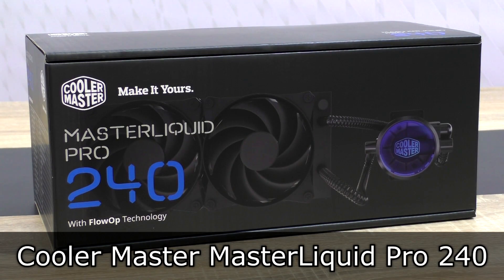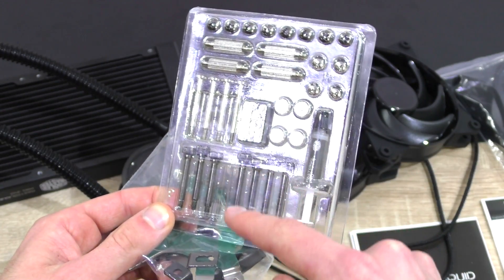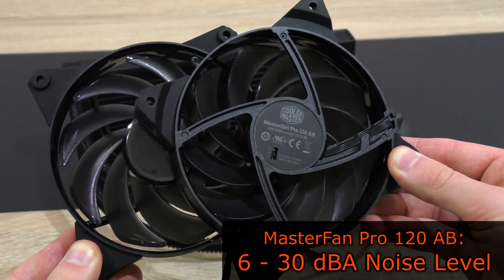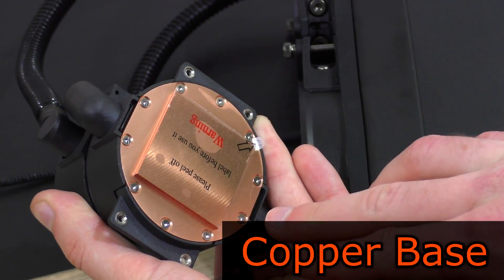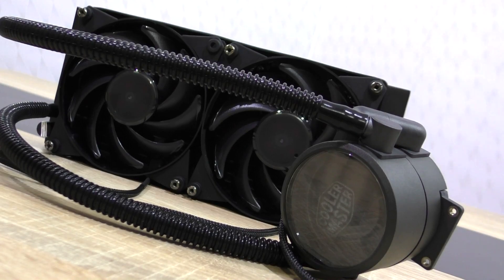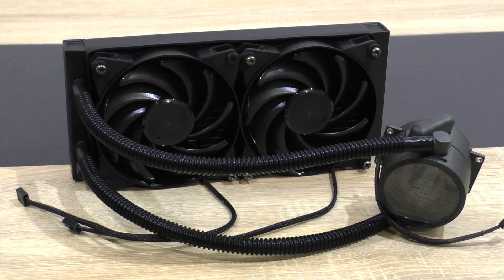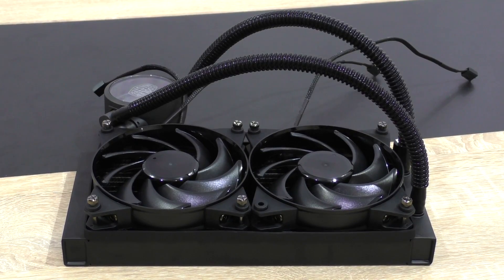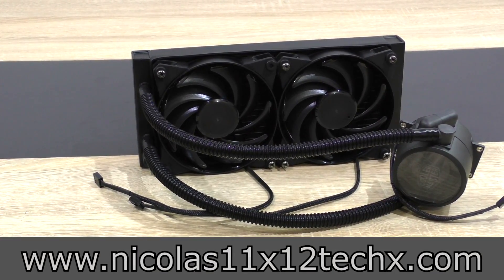Cooler Master MasterLiquid Pro 240 Liquid Cooler Review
Nicolas11x12 reviewing the Cooler Master MasterLiquid Pro 240 Liquid Cooler.

Manufacturer: Cooler Master
Model: MLY-D24M-A20MB-R1